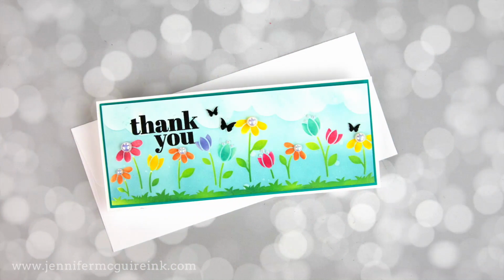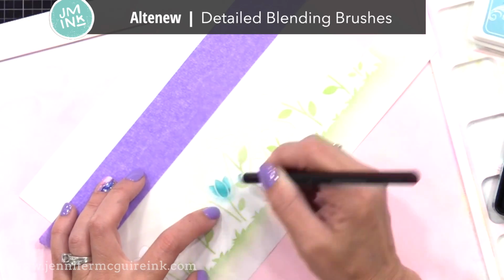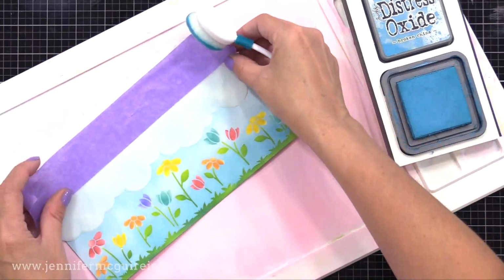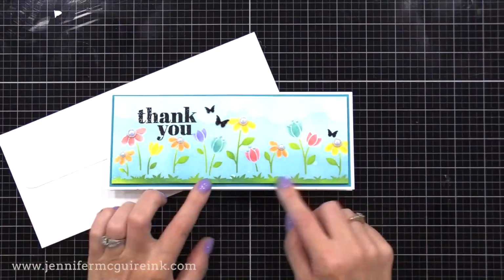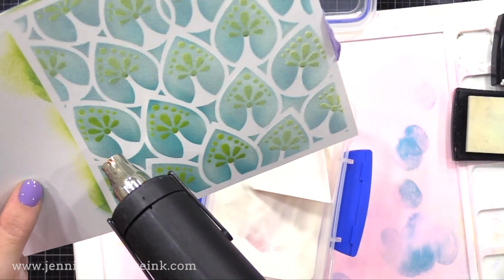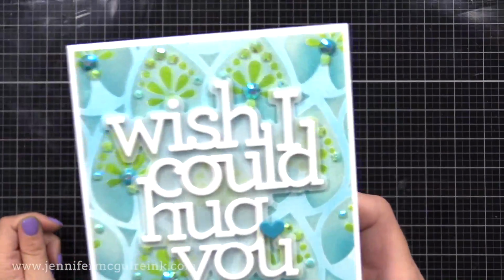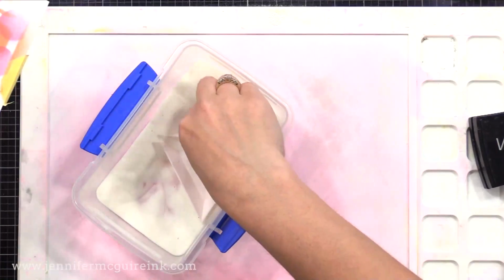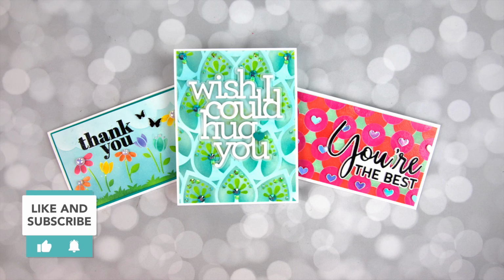Stencils With Trapped Ink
How to get ink layered backgrounds with stencils.

SUPPLIES

• SSS CZ Design Wish I Could Hug You Dies

Thank you for your support of my videos! I work diligently to bring you the best information I can. All products were personally purchased... except the SSS branded products which were received from the company with no expectation. (Head here for more details This video was NOT sponsored or paid and I did it only because I wanted to. The information provided in this video is based on my own personal experience. I am not an expert nor do I work for these companies. I just am sharing what *I* like.

FIND ME